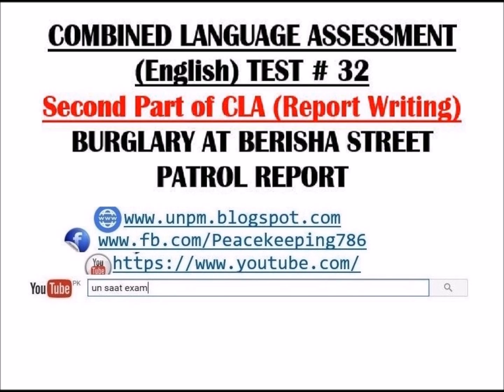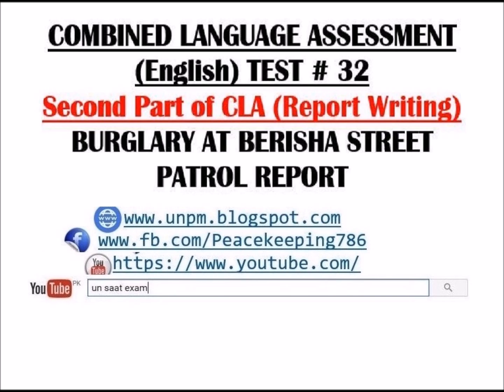CLA TEST # 32 second part of CLA Report Writing for UN SAAT Exam Burglary at Berisha Street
Best Web Blog for those Police Officers who wants to join the UN peacekeeping Operations in the World. Sufficient Materials are available at the following official links . Enjoy free materials relating to the AMS/SAAT Exam.